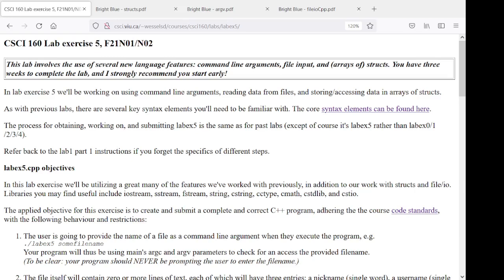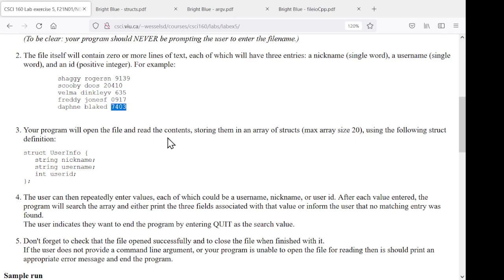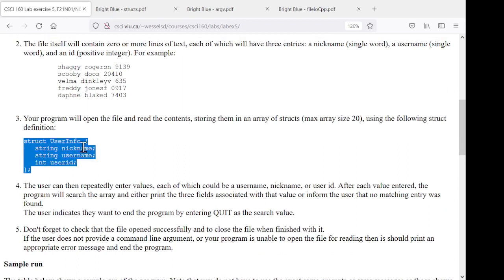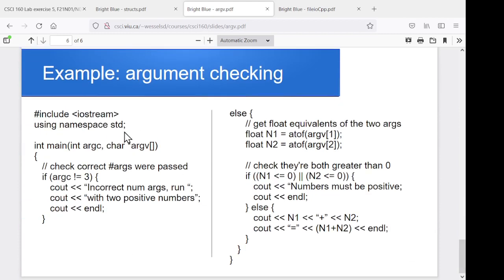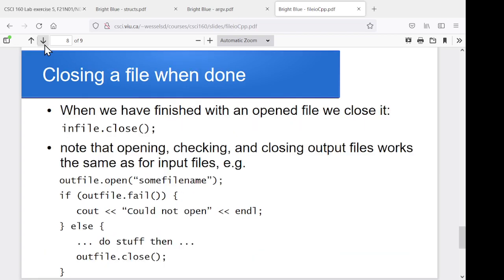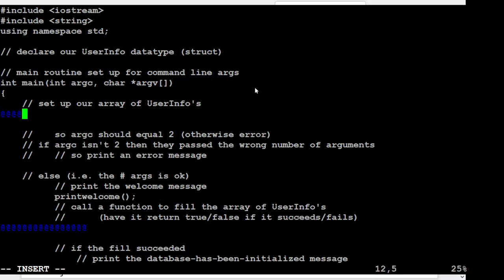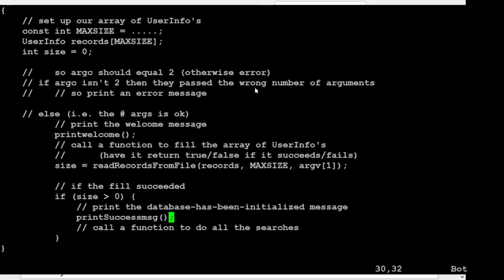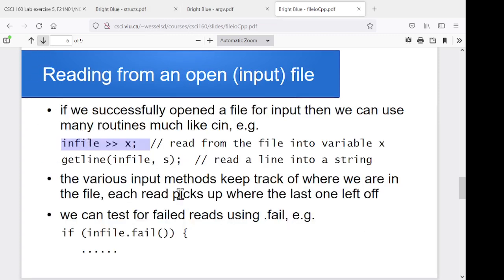CSCI 160 Lab 5 (Fall '21: sections N01/N02)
An overview of the key new language features you'll need to combine in order to complete labex5: arrays of structs, command line arguments, and file i/o.  It also includes a short outline of a recommend design for the solution.